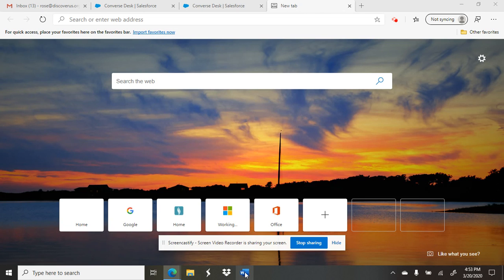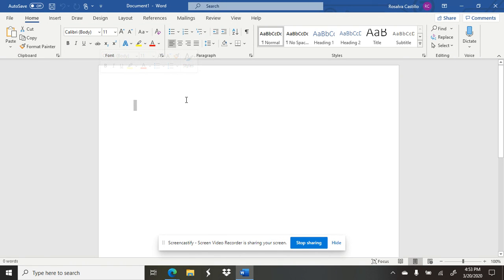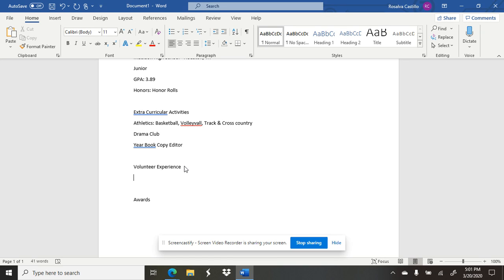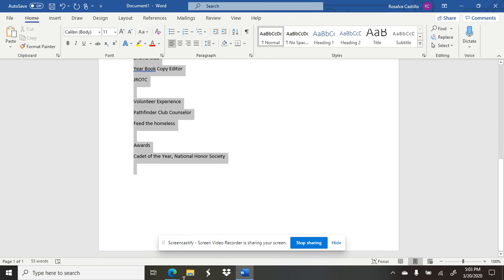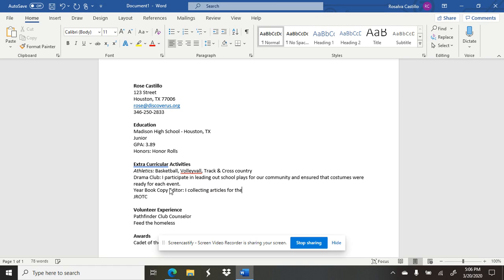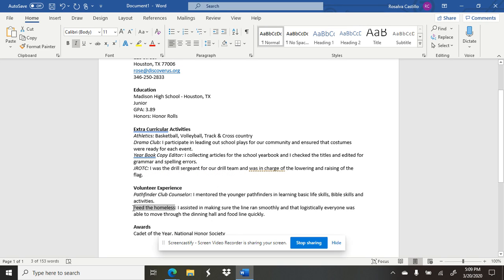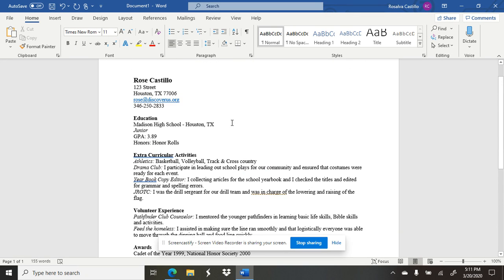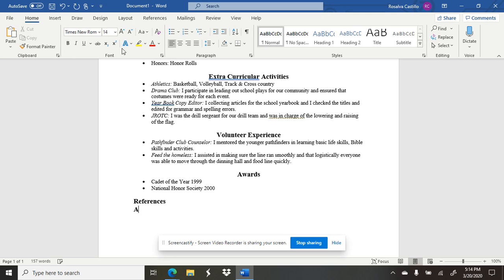Pro Tip: Creating a Resume